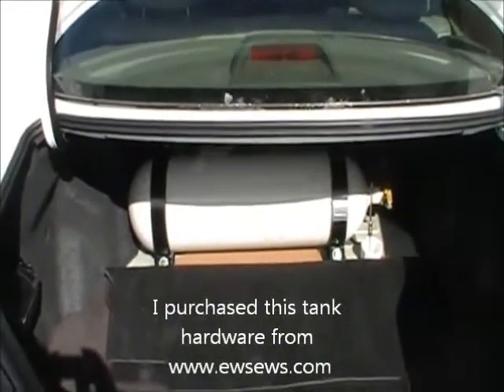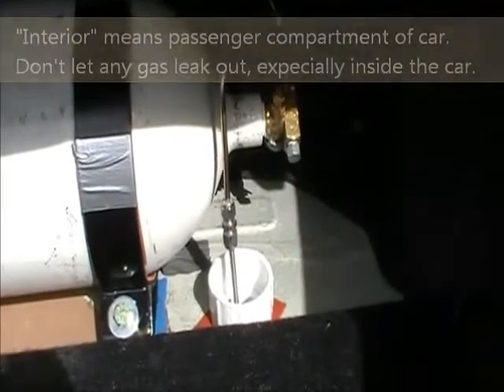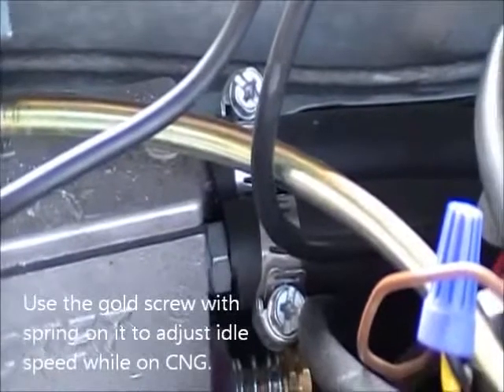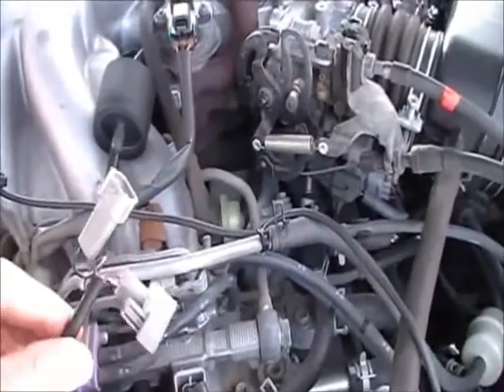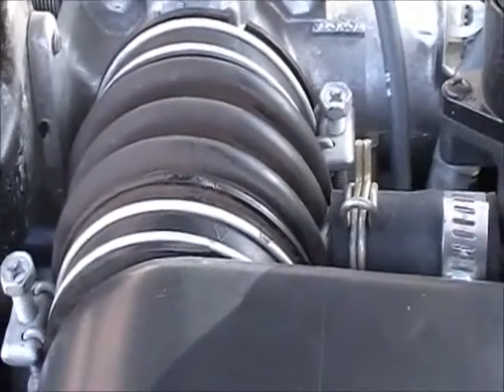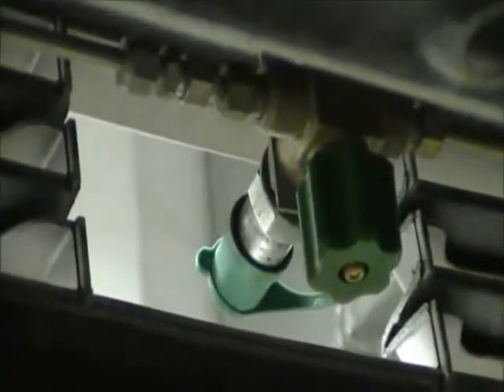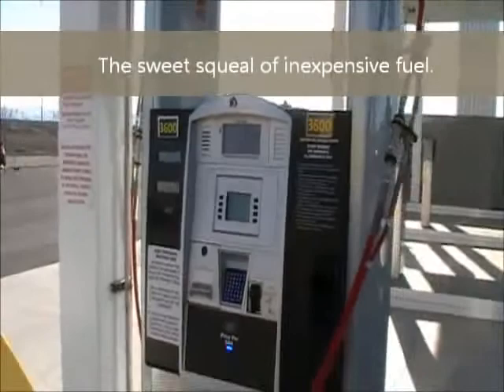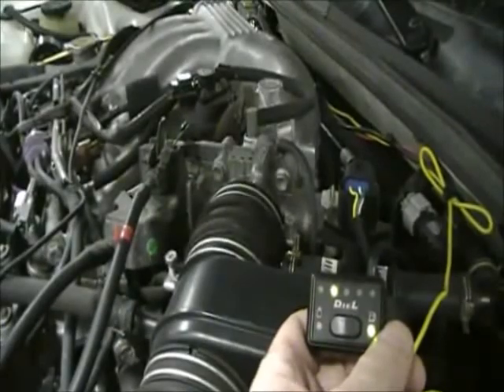CNG Natural Gas Conversion for $1000 ***MIRRORED***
***MIRRORED***
Detailed description of a CNG conversion costing about $1000. With a little bit of automotive mechanical skill, you can convert your car to operate on compressed natural gas and gasoline both.

I did all the conversion work myself at the Wrench-It Center in Salt Lake City. It is an awesome do-it-yourself garage facility with lifts and specialty tools.